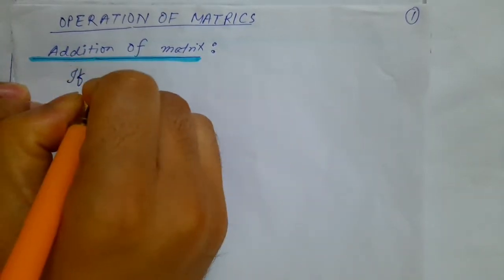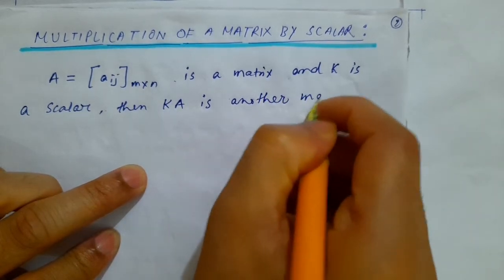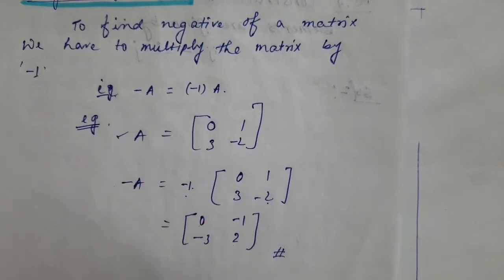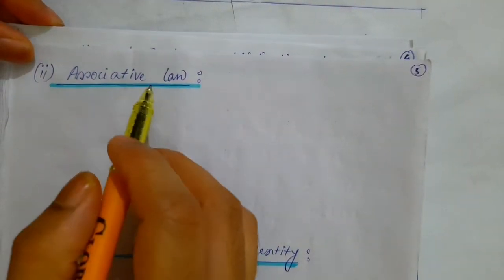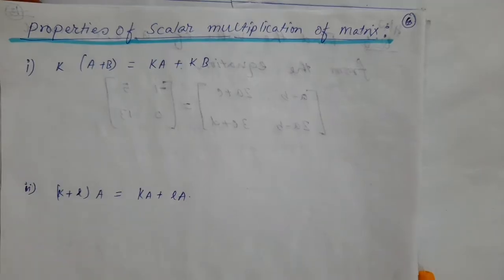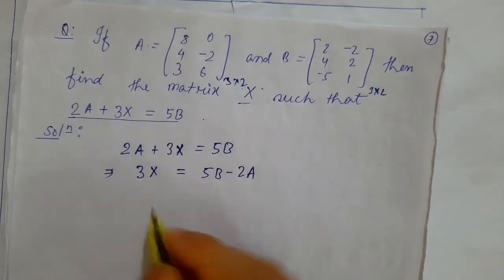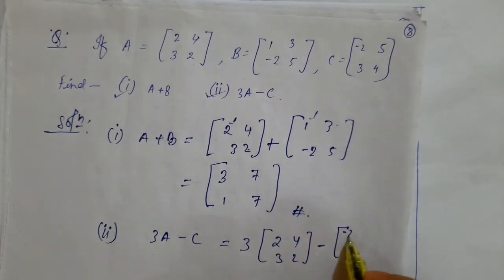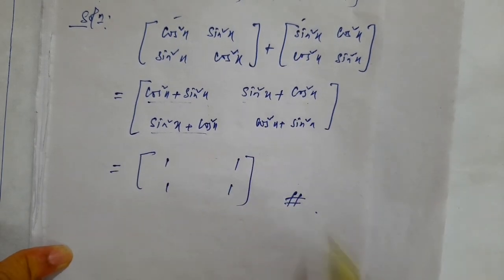Introduction to Matrices (Revision)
Some basic operation of matrices